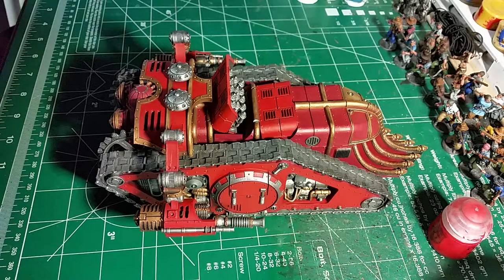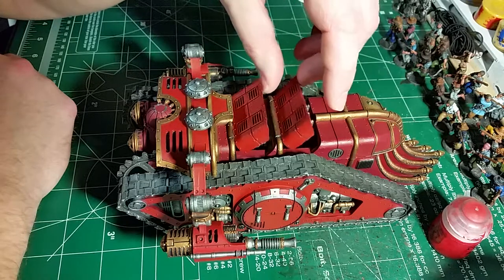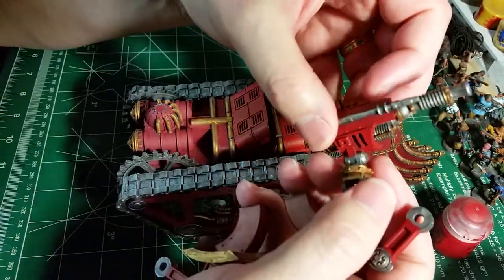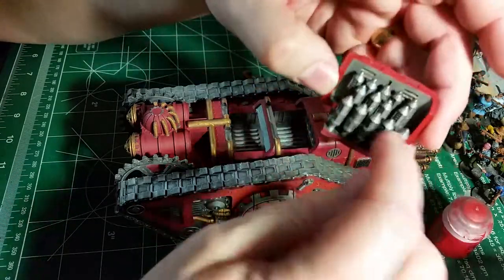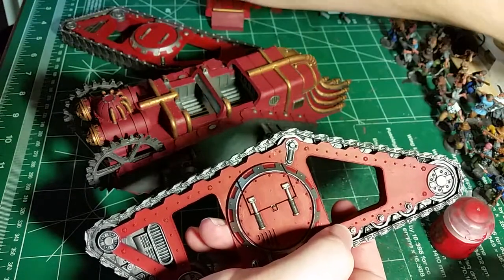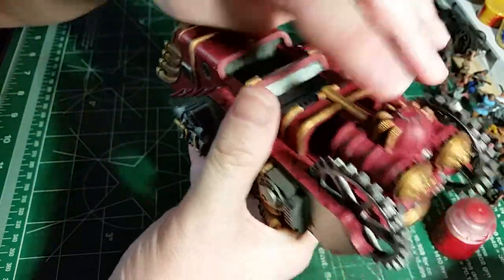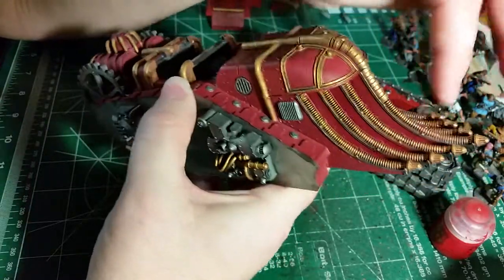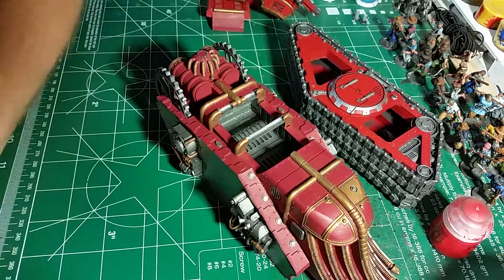Update: IDICBEER Painting Challenge Forge World Adeptus Mechanicus Karacnos Tank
Just a quick update on what's going on in the command bunker today. WIP on the Mechanicus Karacnos and how far I've finished with the vehicle